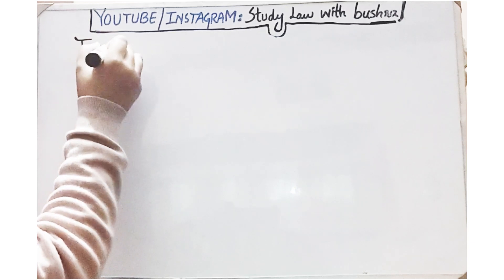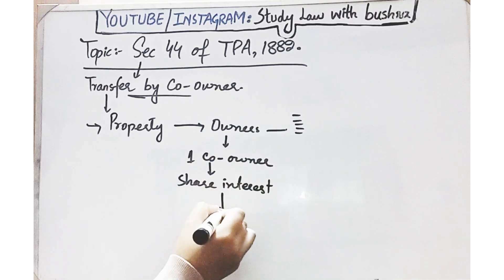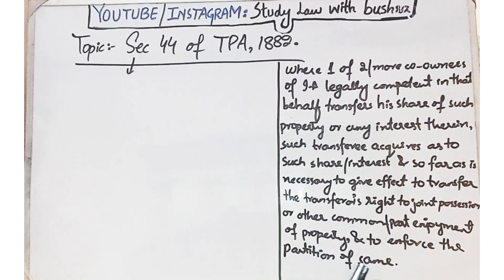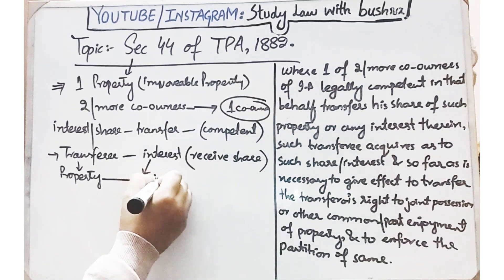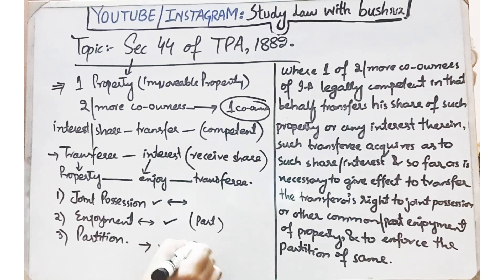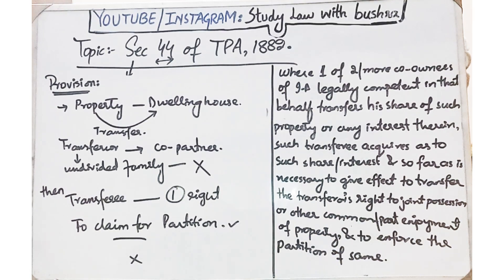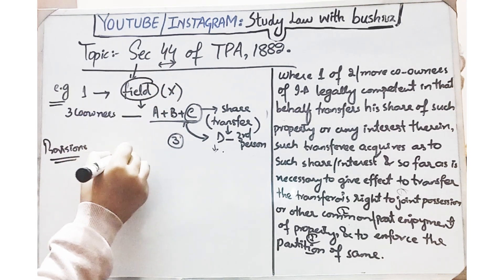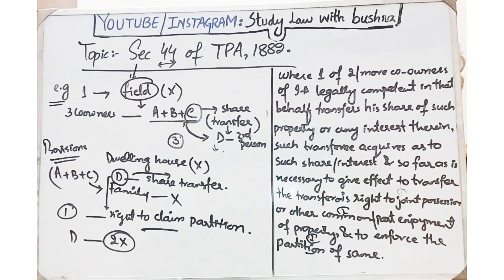Sec 44 of TPA, 1882 I Transfer by Co-Owner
AS WE HAVE STARTED A NEW LAW I.E. TRANSFER OF PROPERTY ACT, 1882. SO IN THIS VIDEO WE WILL DISCUSS SEC 44 OF TPA, 1882.

SEC 44 OF TPA, 1882 DEALS WITH TRANSFER OF PROPERTY BY CO-OWNER.